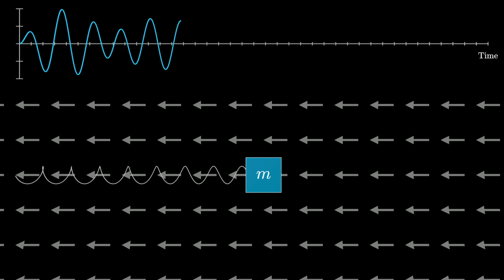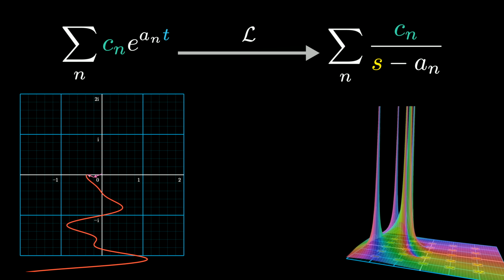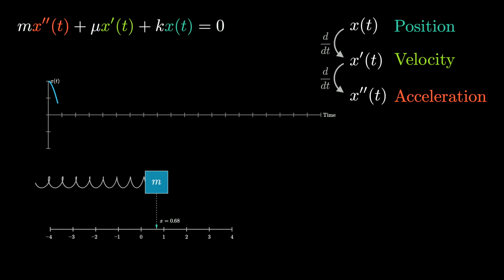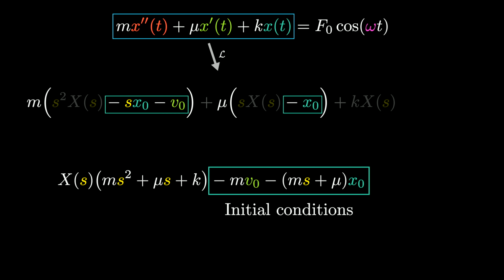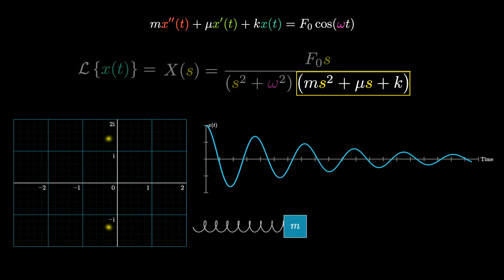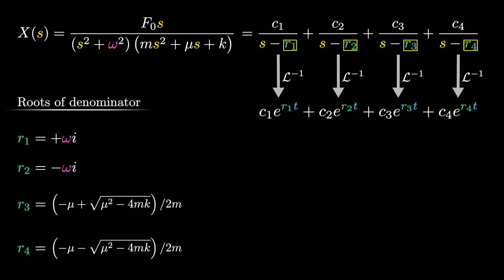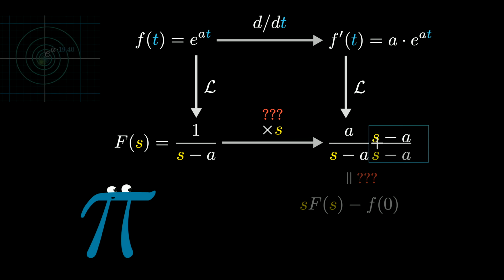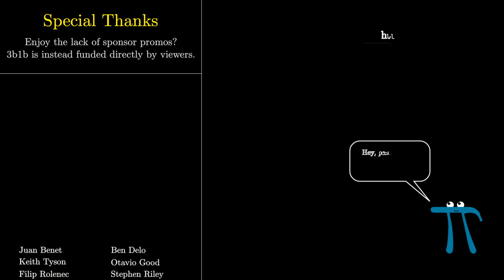Why Laplace transforms are so useful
Studying the forced harmonic oscillator by taking a Laplace transform and studying its poles.
An equally valuable form of support is to simply share the videos.

Timestamps:
0:00 - Opening puzzle
1:06 - Key properties of a Laplace Transform
3:29 - Qualitative analysis with Laplace Transforms
4:29 - The Laplace Transforms of a Derivative
6:06 - The forced oscillator
11:59 - Intuition from the transformed solution
15:15 - Inverting to find a final answer
17:40 - Explaining the derivative property

3blue1brown is a channel about animating math, in all senses of the word animate. If you're reading the bottom of a video description, I'm guessing you're more interested than the average viewer in lessons here. It would mean a lot to me if you chose to stay up to date on new ones, either by subscribing here on YouTube or otherwise following on whichever platform below you check most regularly.